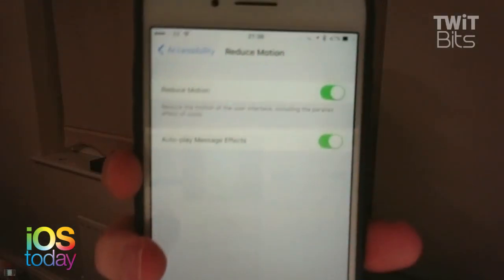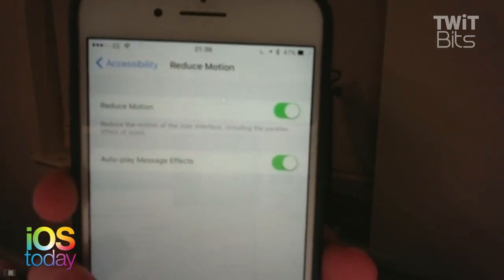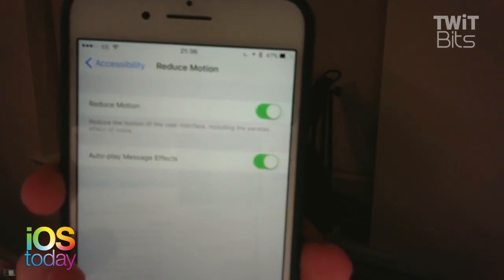Message Effects & Reduced Motion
Myke Hurley explains why reduced motion needs to be off in the current version of iOS in order for the messaging effects to work.